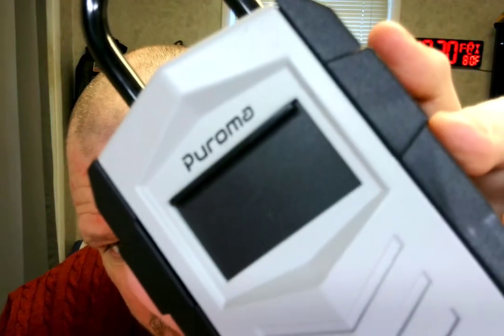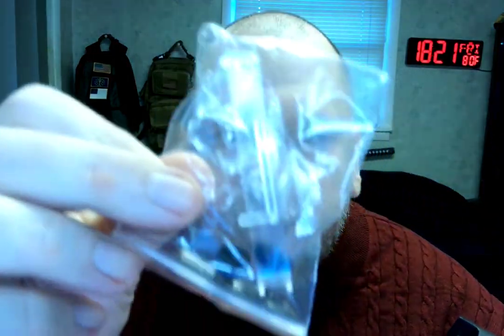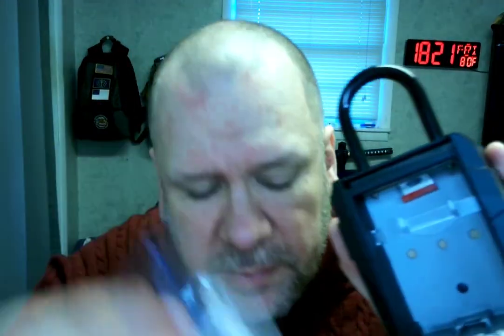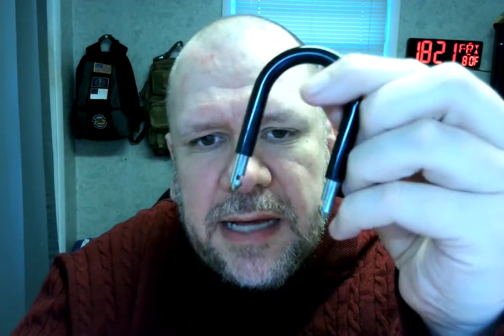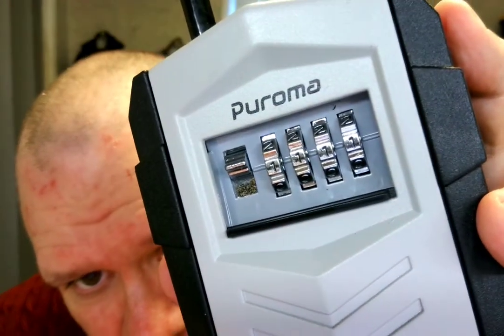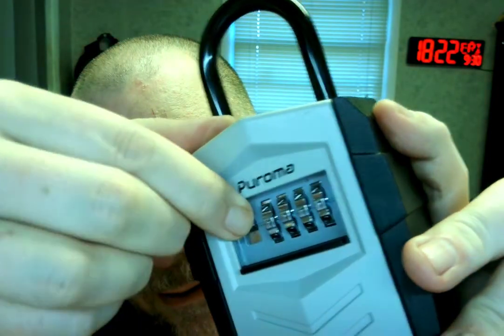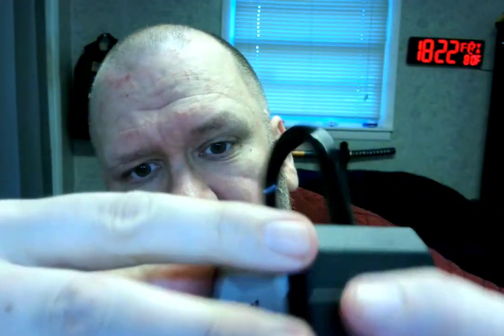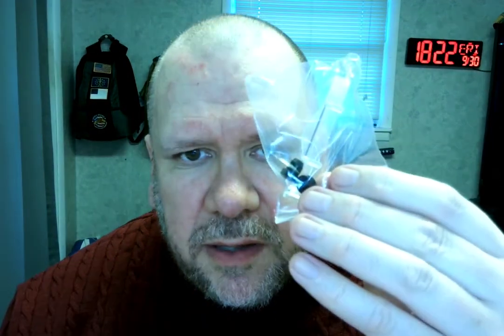Amazon Vine Voice reviewer Randall M. Rueff (K9RMR) works on reviewing items on 9-30-2022 A.D. (3)